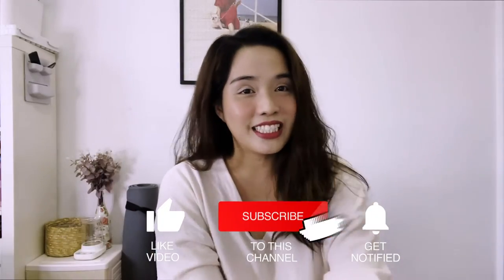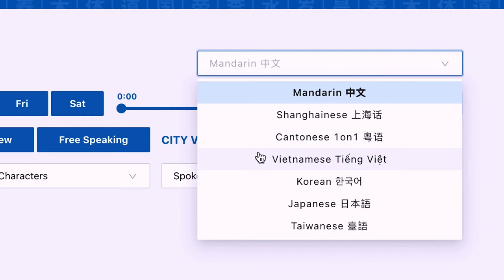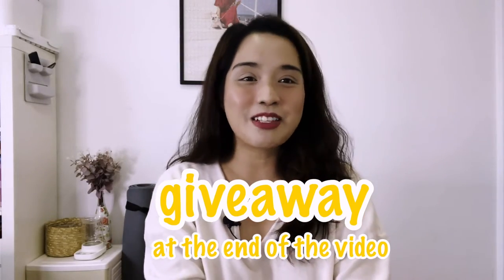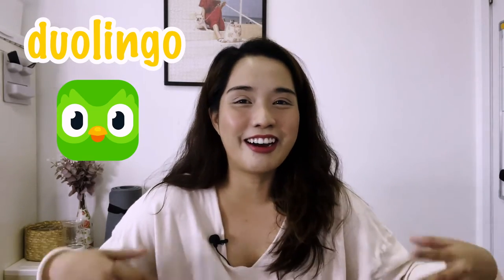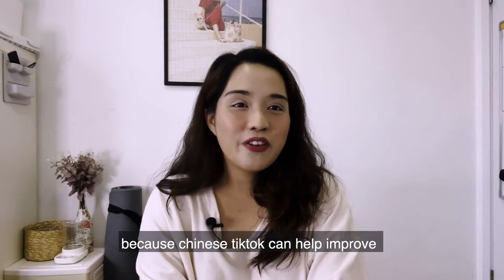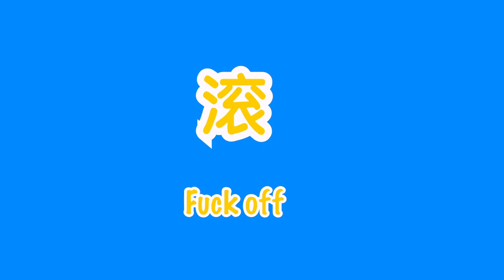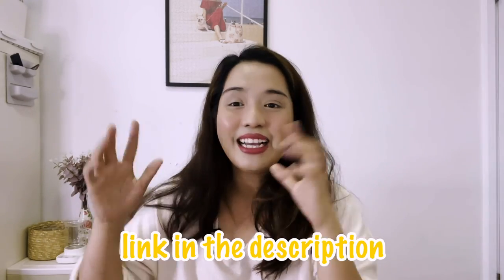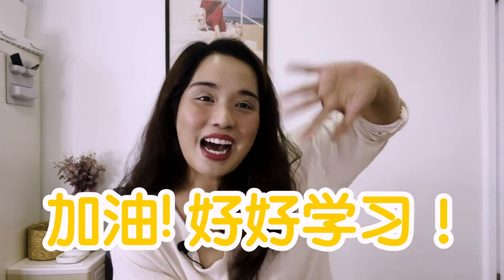HOW I LEARNED CHINESE IN 1 YEAR! | Passed HSK 5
This is how I learned Chinese and passed HSK 5 in one year!

I'm Char and this is Char in China ! I'm originally from Philippines and have been living abroad for the past four years. I decided to start this channel to share my experiences and passion for travel with others. My goal with this channel is to share and show as much as I can of the how it is living in China. I'm an optimist and always try to highlight the positives of a place rather than just the negatives. Though I will also be bluntly honest at times too!

Join me in my future adventures here in China!